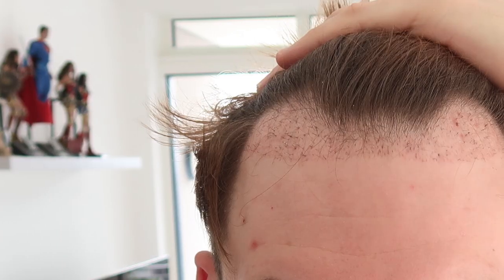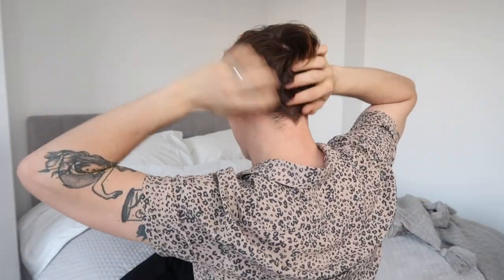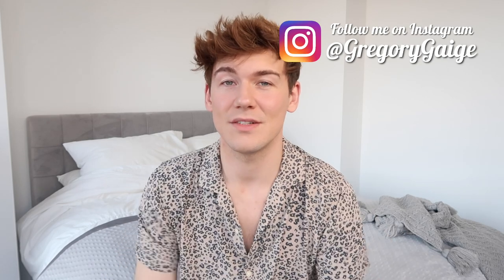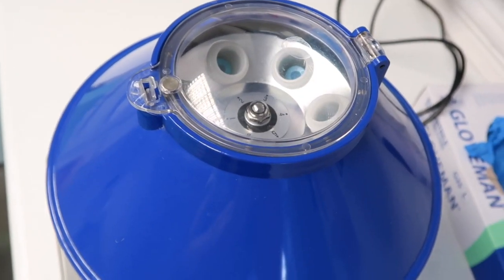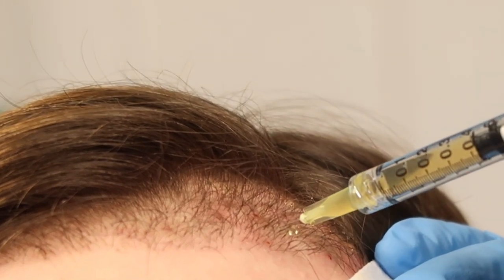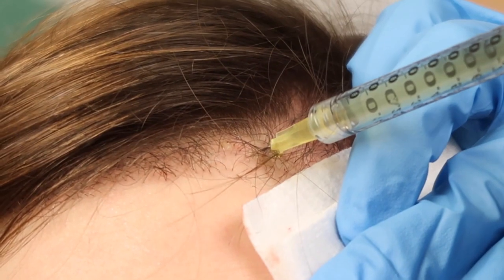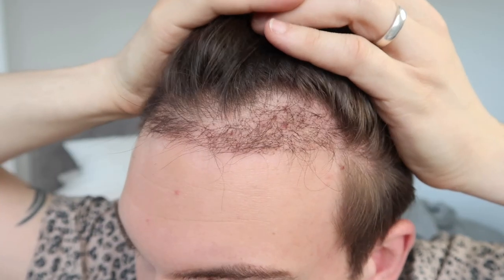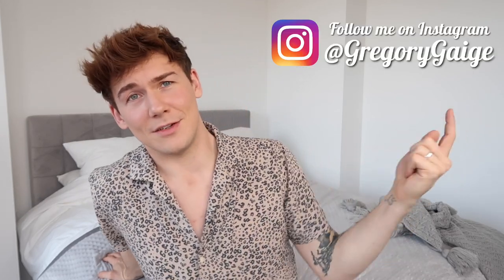FUE Hair Transplant | Month 4 | Finance, Growth, Before & After, PRP, Advice | Progress Update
Hey everyone!

This is a look back at the 4th month of my FUE Hair Transplant recovery. Get ready for some awesome hair growth updates with before and after photos.

I underwent an FUE (Follicular Unit Extraction) hair transplant procedure in July. Cosmetic surgery isn't for everyone and I understand that, but for me this is something I've always wanted to do. If you are going to do anything, make sure you do it for you and don't do it for anyone else.

Hopefully this video is helpful for anyone who is thinking about getting it done and it should help to answer some questions about the recovery period. I went through some intense swelling, but it wasn't anything I wasn't expecting and it didn't last too long. I look forward to sharing the rest of my recovery with you all and hope you enjoy the journey too!

Feel free to follow my other social platforms!